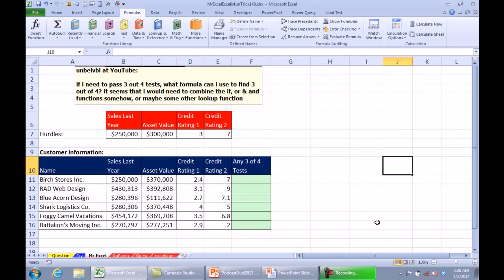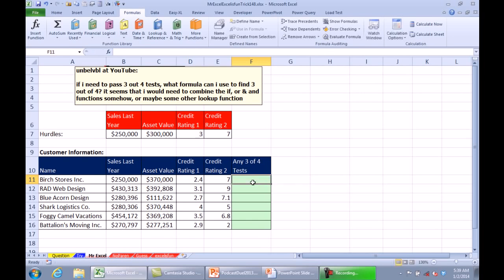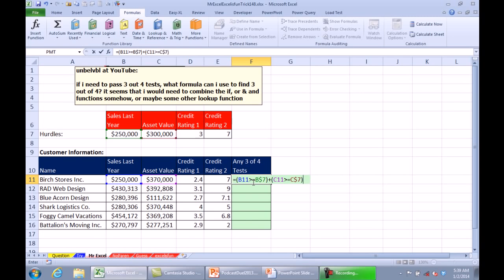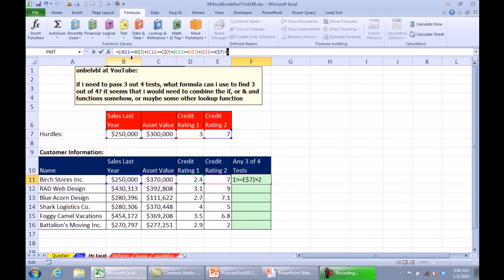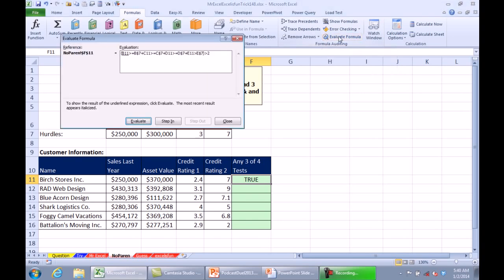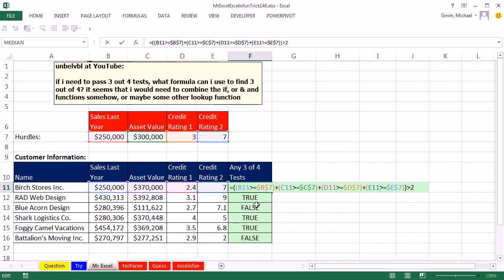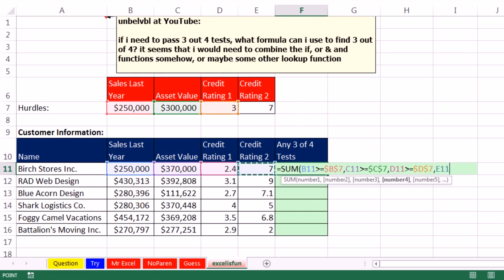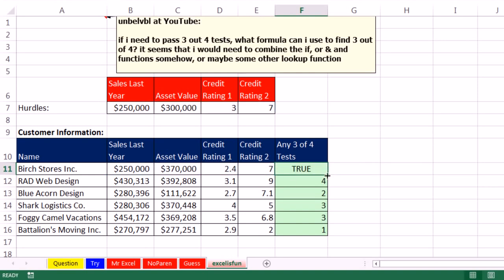Dueling Excel 148